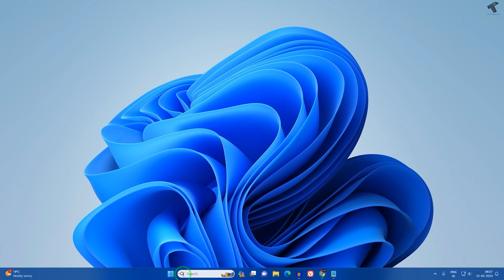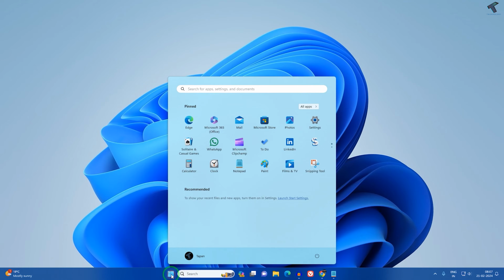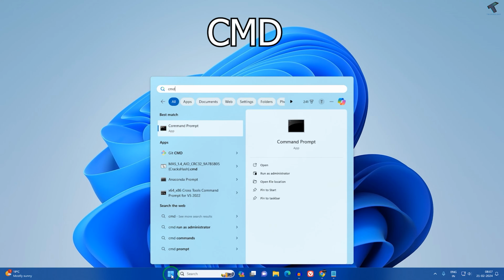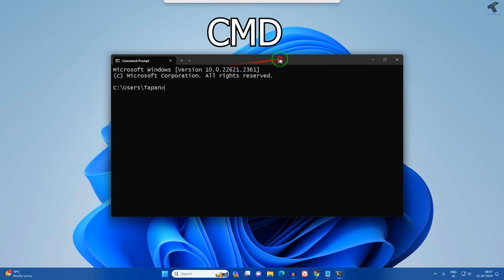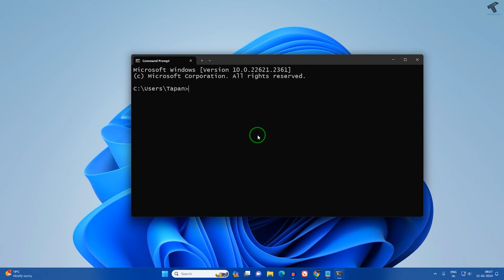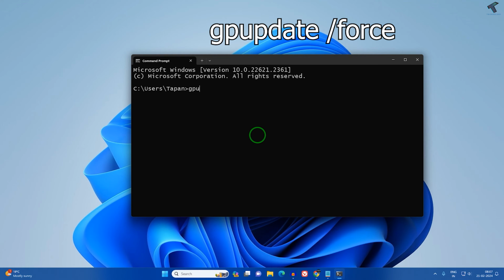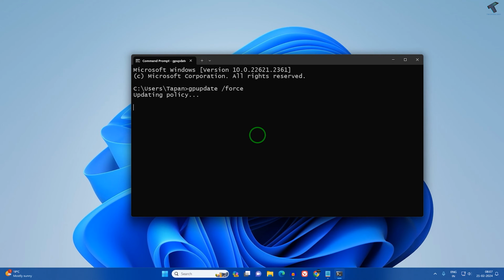How to Force Update Group Policy on Windows 11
Here in this video tutorial, I will show you guys how to force update group policy on your Windows 11 PC or Laptop.